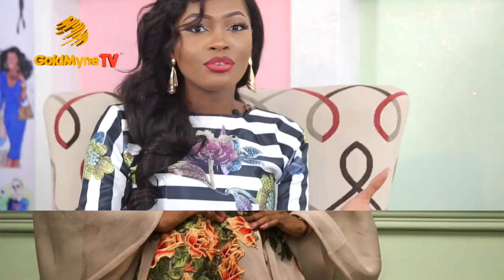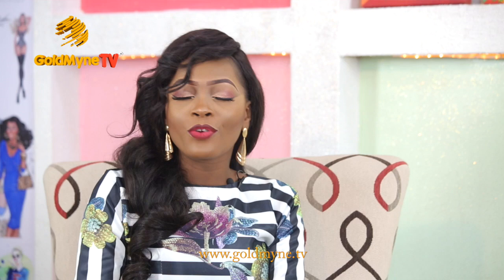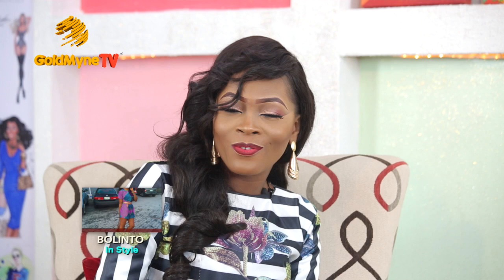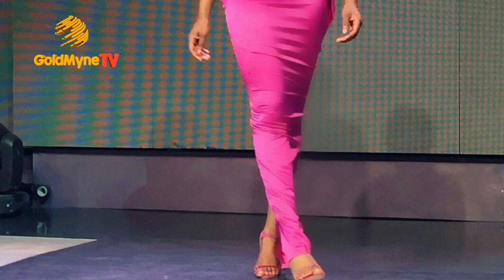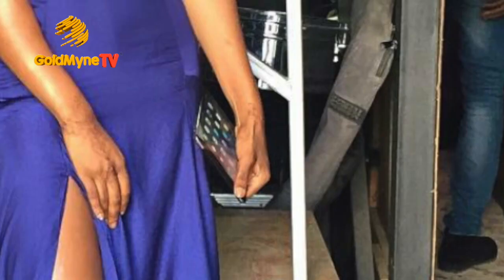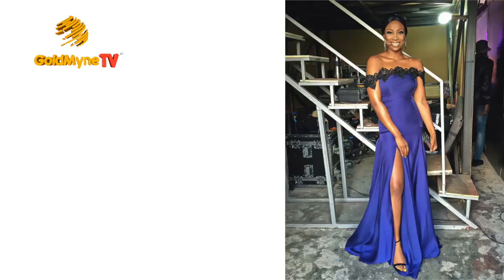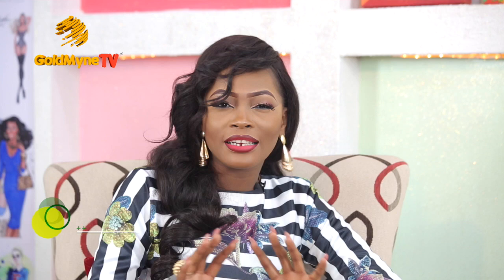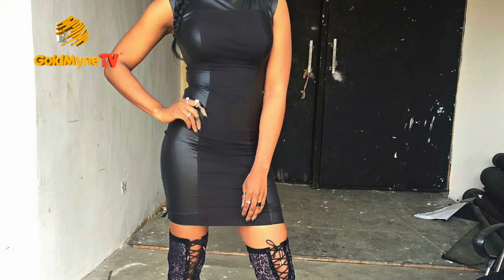IN STYLE OF OAP, BOLINTO